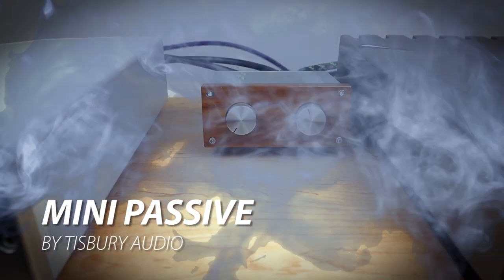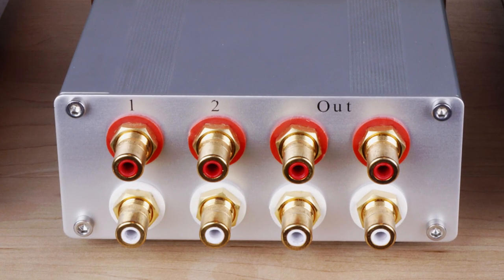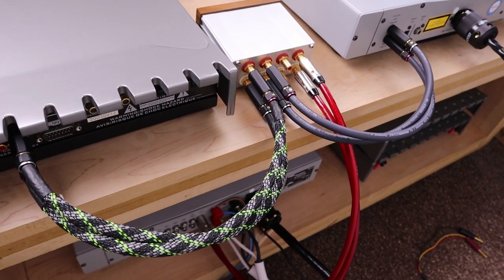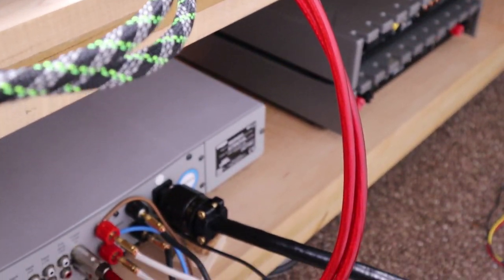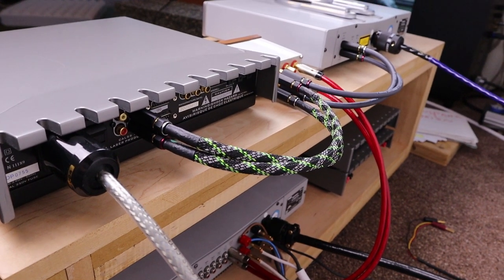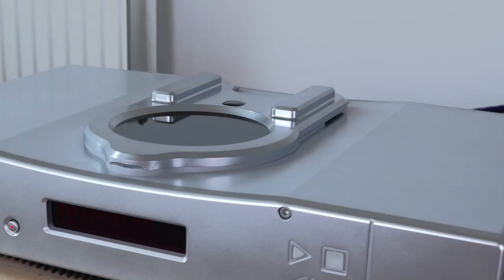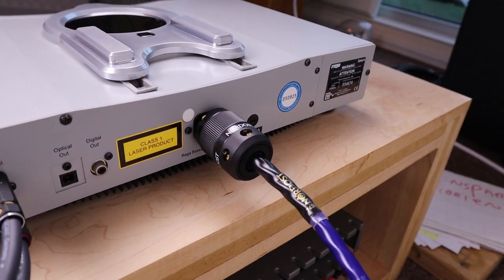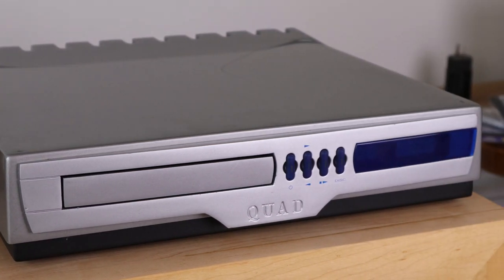Using A Passive Preamp. The Tisbury Audio 'MINI' Passive Preamp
In this video I share with you my experience with the TISBURY PASSIVE PREAMP.
- Quad 99 CDP2
- Rega Mira3
- Rega Saturn
- Sommercable
- QED Cable